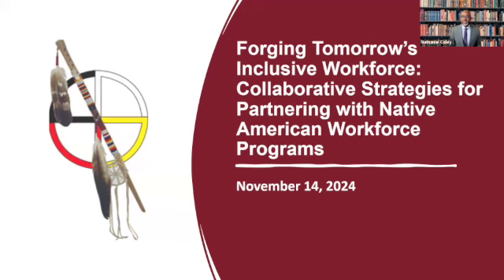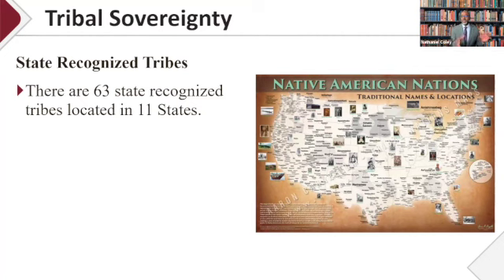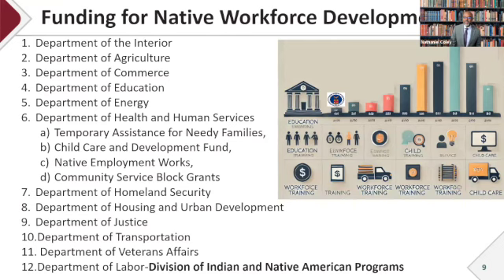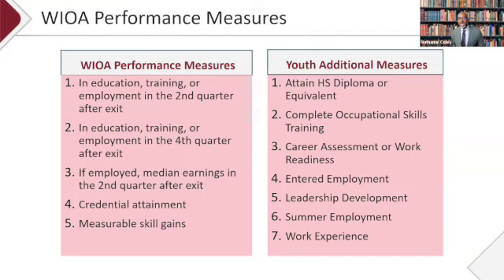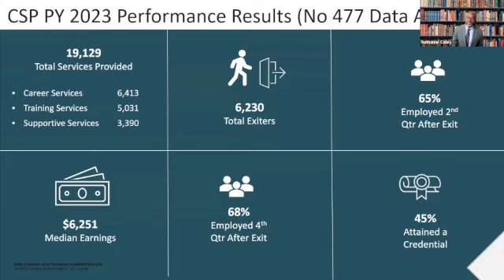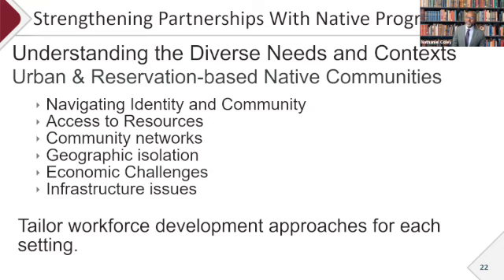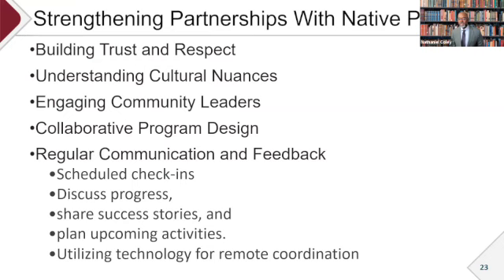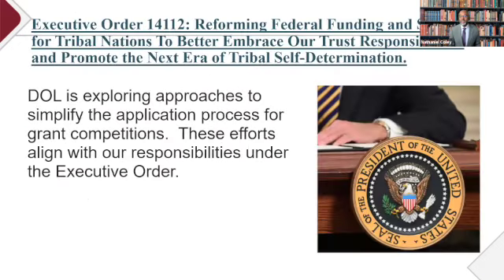Collaborative Strategies for Partnering with Native American Workforce Programs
Learn about the unique opportunities and benefits of partnering with Native American workforce development programs serving Urban, Rural, and Reservation-based Native American Communities. The session provides practical advice on how to effectively collaborate with these Native Workforce Development Programs, highlighting the mutual benefits and opportunities to impact Native American communities. Learn about essential topics such as communication, coordination, co-enrollment practices, and explore the barriers and challenges that face the Native Workforce, and the options and strategies to overcome them.